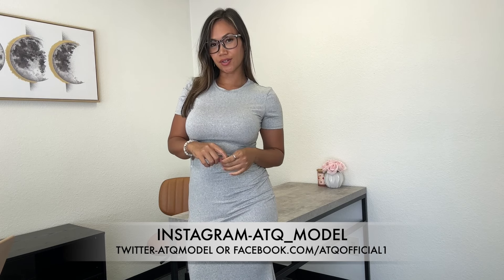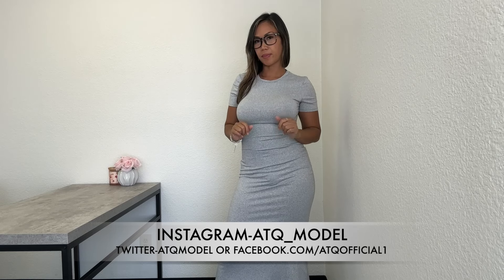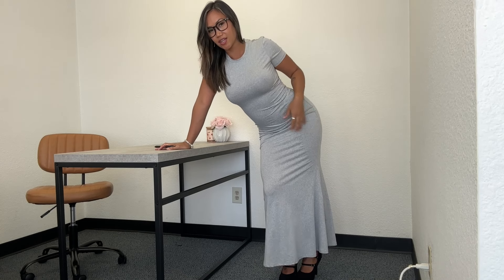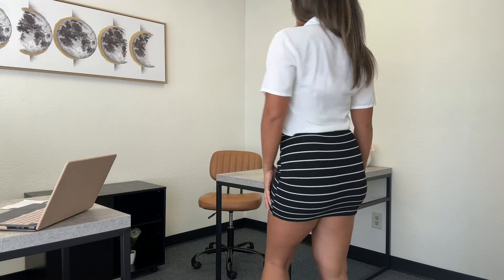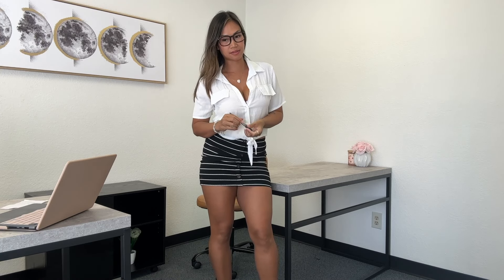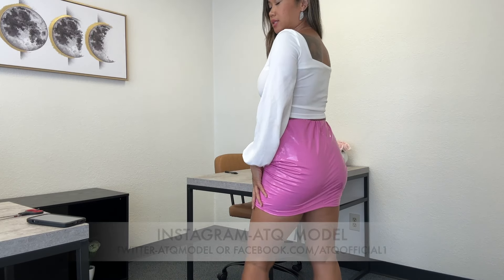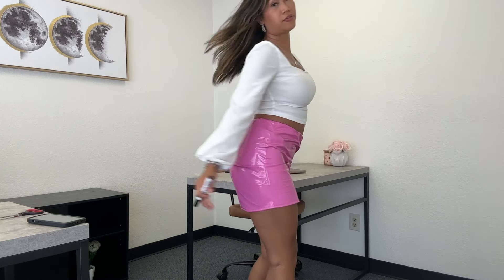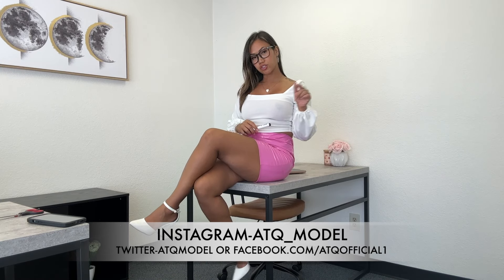3 OFFICE LOOKS + PEN DROP TEST CHALLENGE AT THE OFFICE!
🌟Wishlist to try on and review  :
ATQofficial